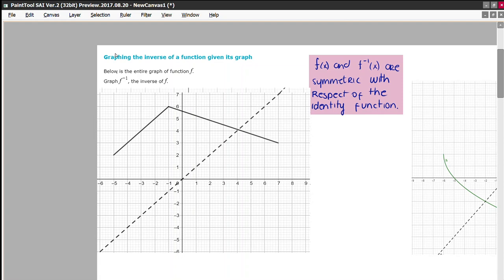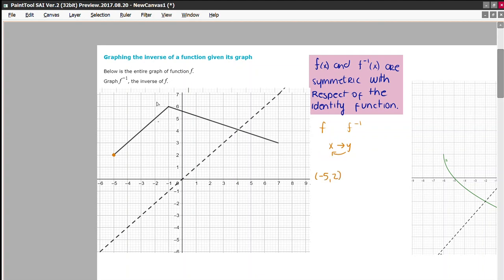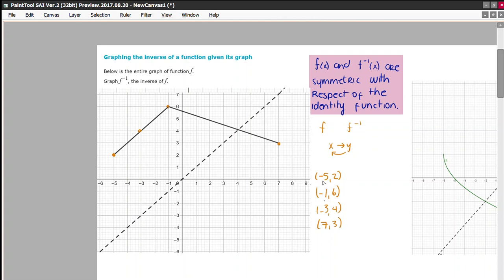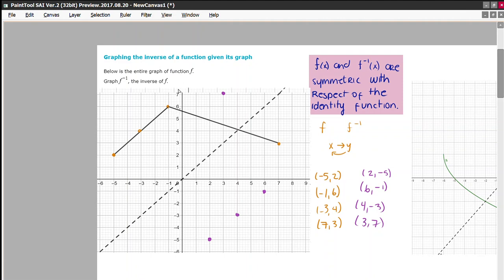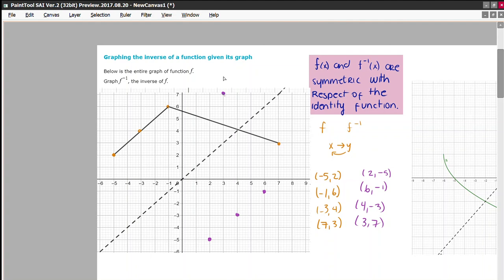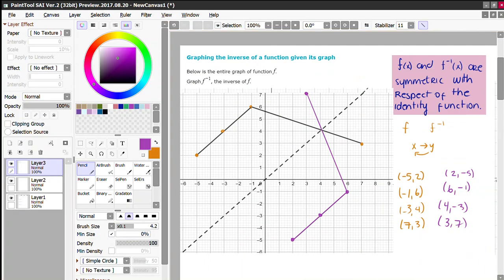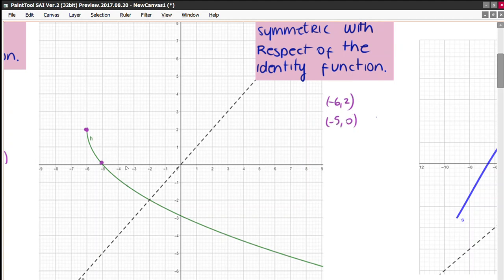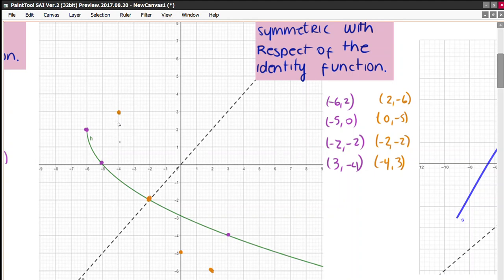Graphing the inverse of a function given its graph